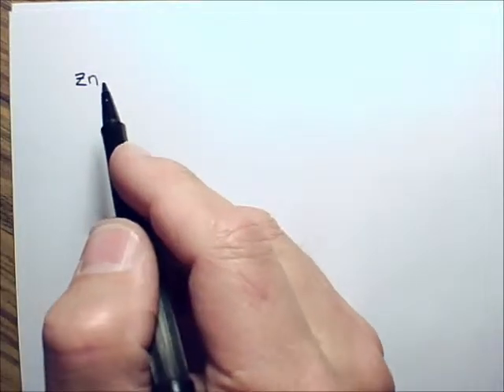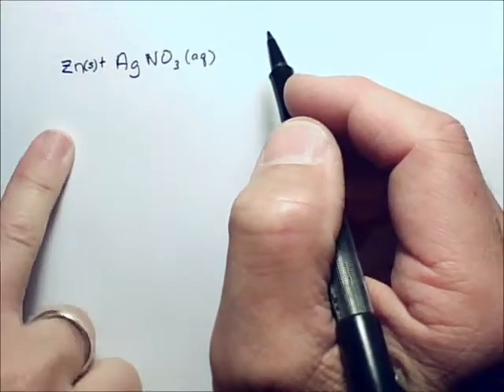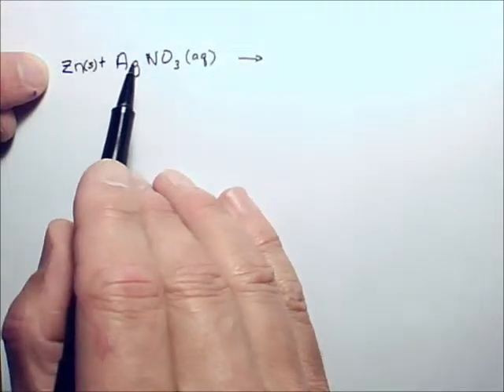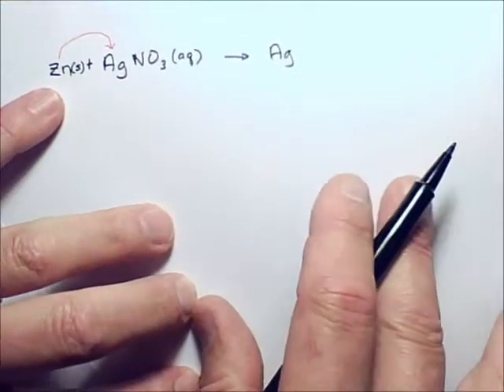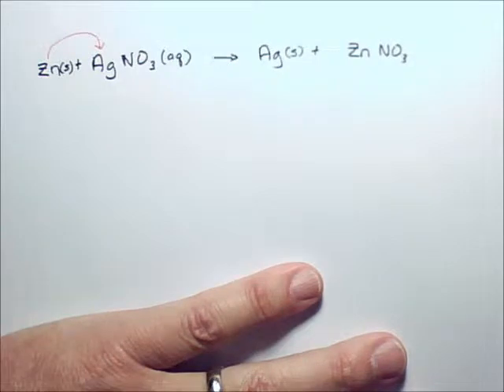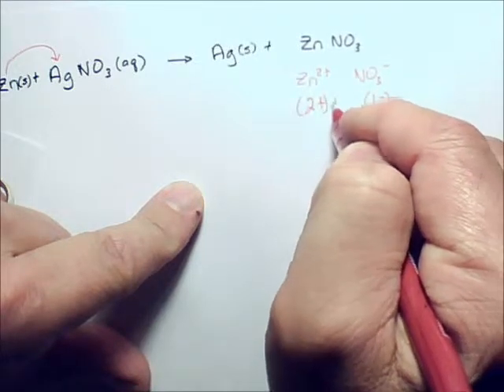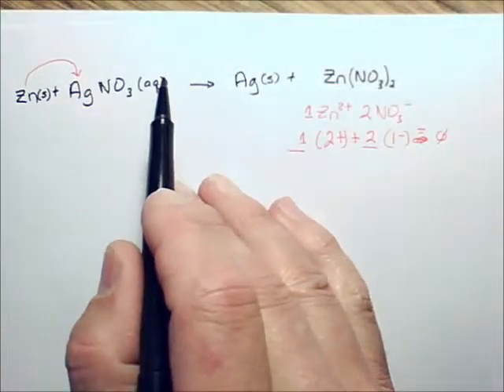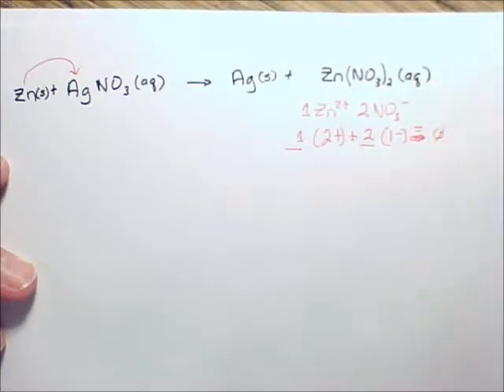Unit5_CP2nd_Balance_6-Oct-11_Day3_Pt1.avi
A simplified way of determing the chemistry, chemcial equation, balancing equations, classifying chemical equations.